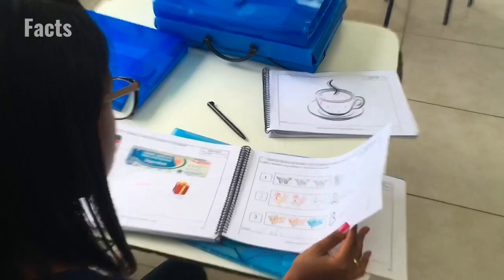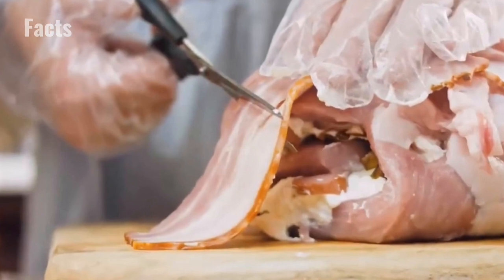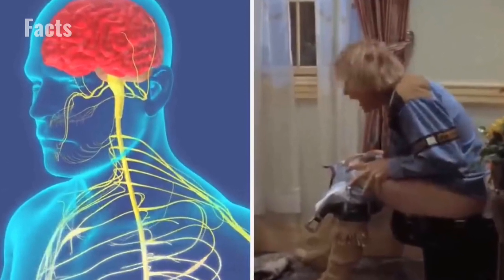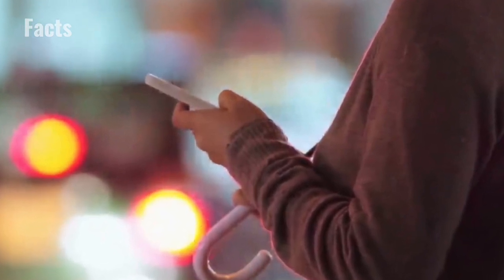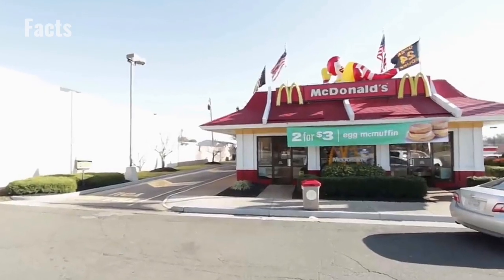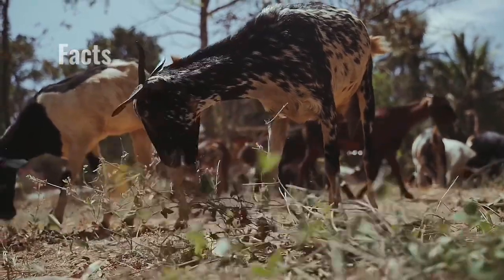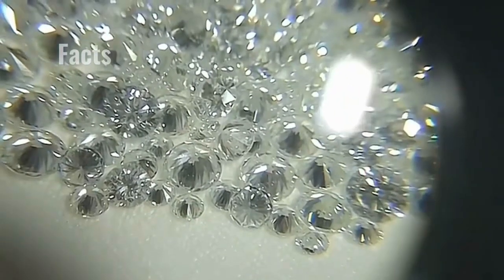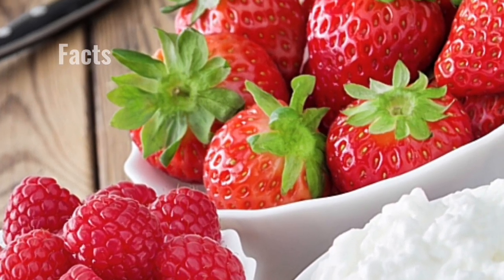Amazing Secrets Hidden In Everyday Things